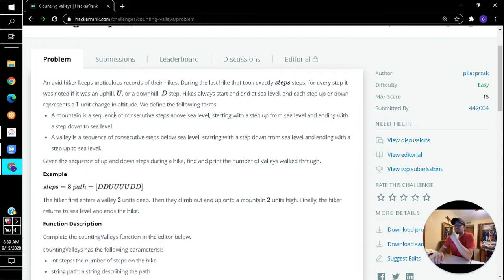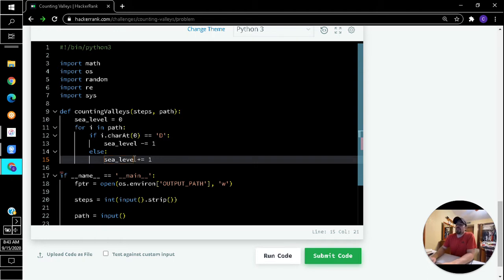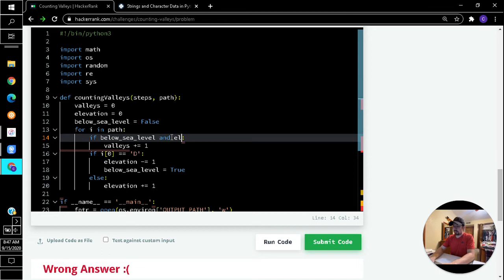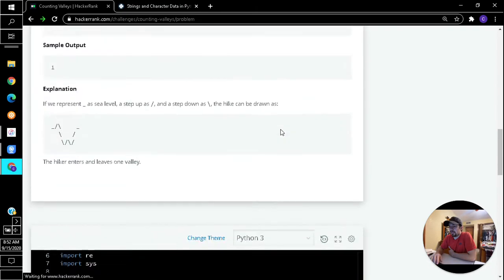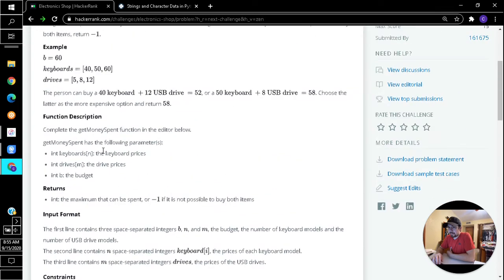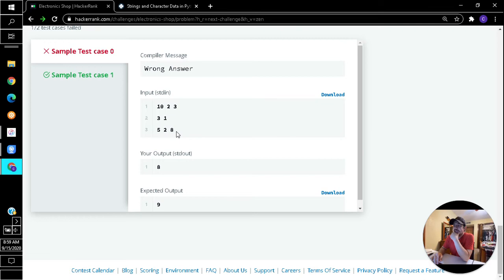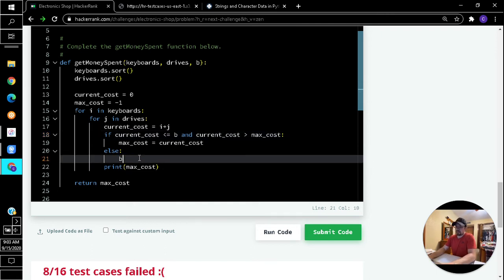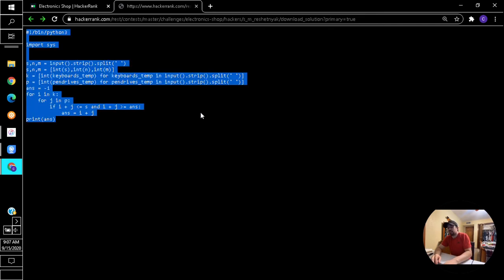How to Challenge Yourself as a Programmer [Python]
Trying to challenge myself to solve algorithms faster